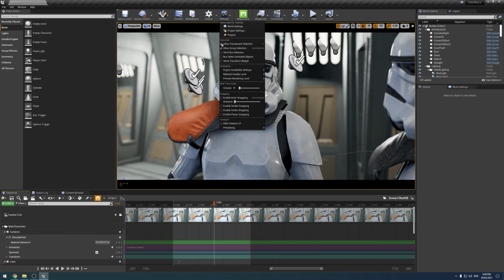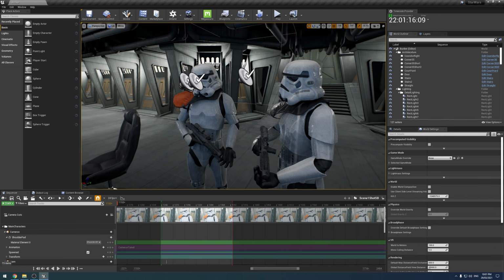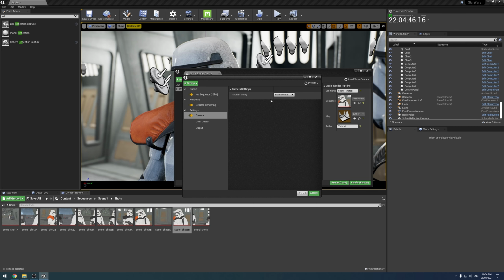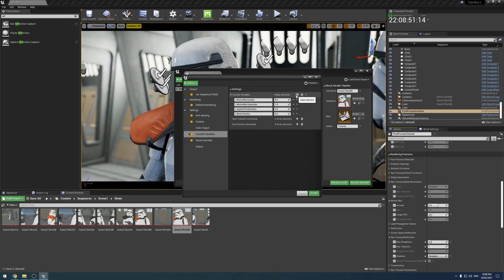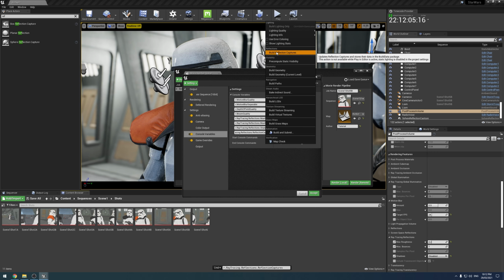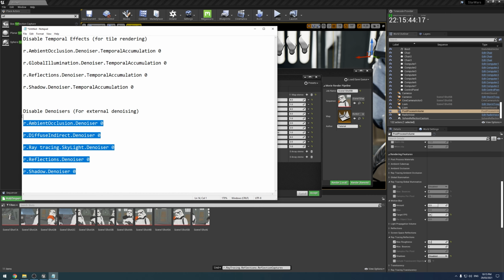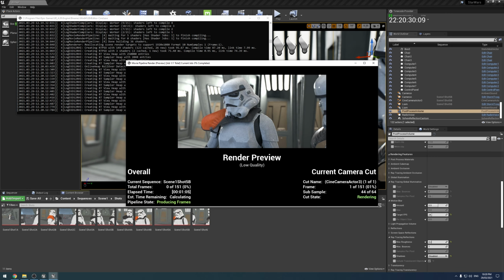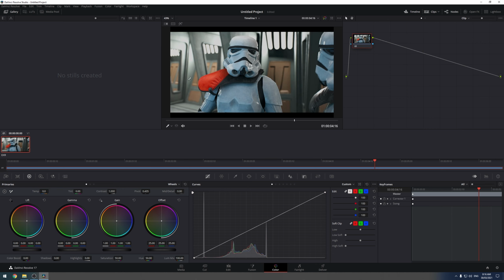High Quality Rendering in UE4 (Tutorial)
Here's some of my tips, tricks and settings for rendering out really high quality videos in Unreal.